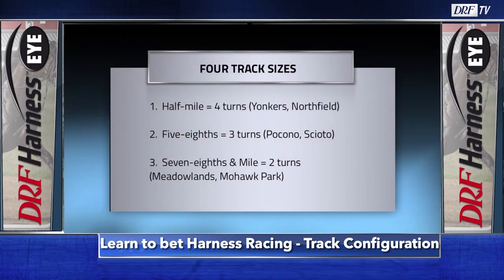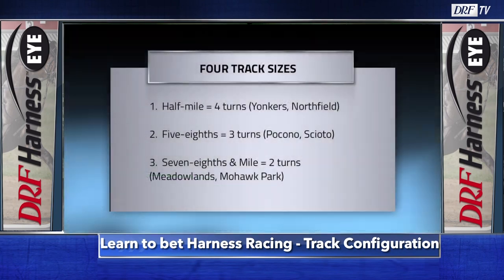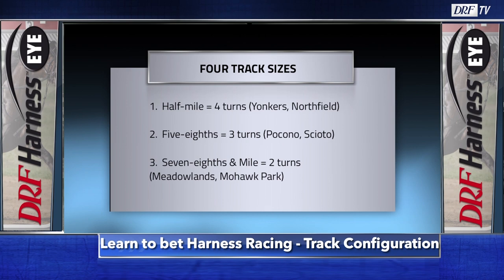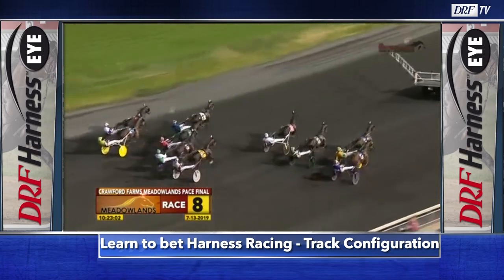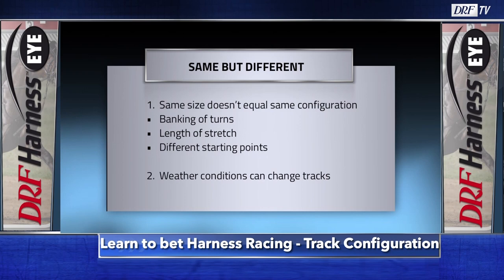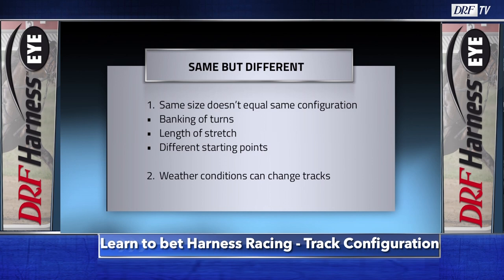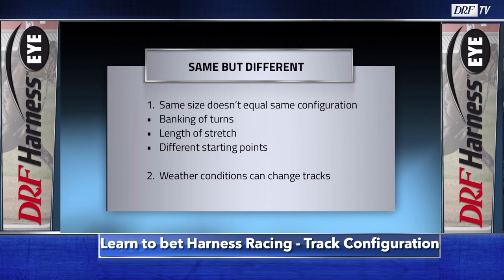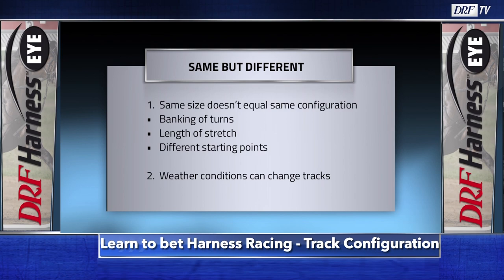Learn to bet Harness Racing Part 4 - Track Configuration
On part 4 of Learn to bet Harness Racing, Derick Giwner joined by USTA's Social Media and Public Relations Coordinator Michael Carter discuss track configurations in Harness Racing.